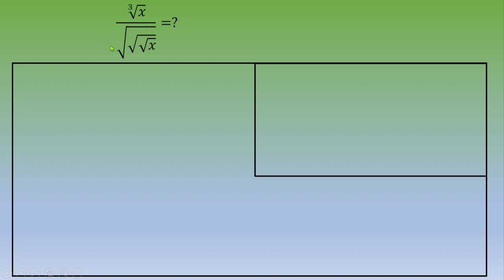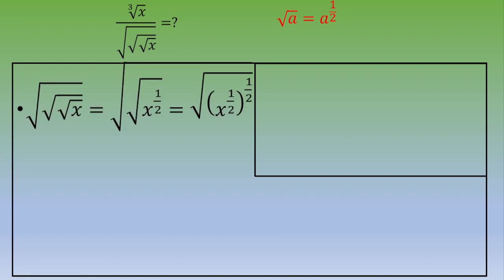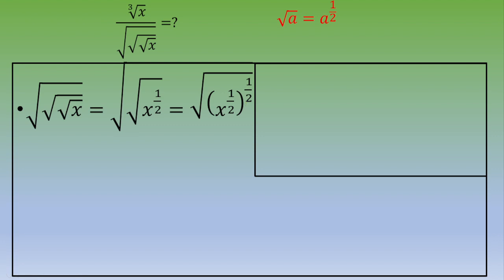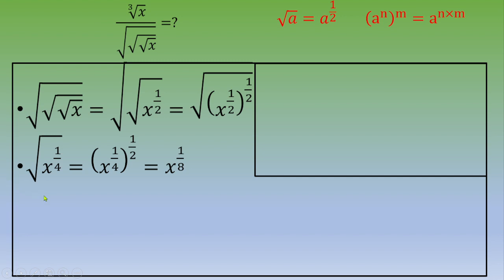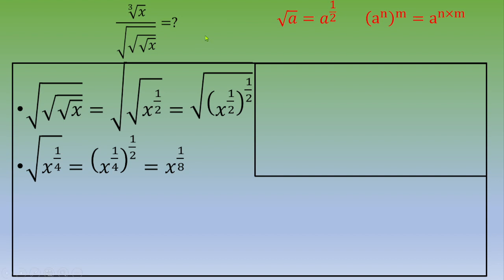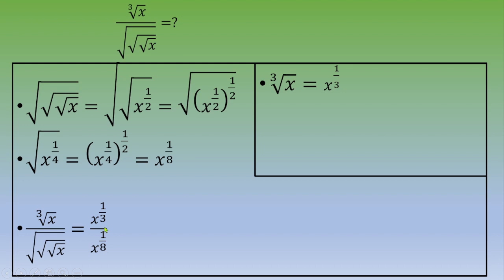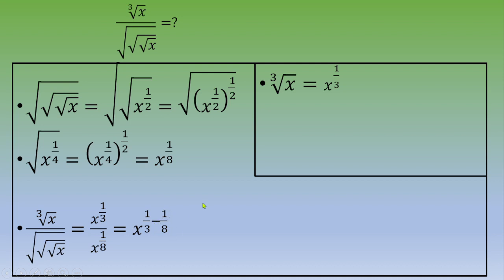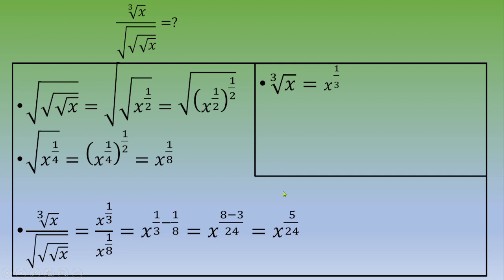Prep for the SAT (nth root, square root and power rules)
● A few Topics Covered in this Video:
1. square root
2. nth root
3. power rules
4. Simplification tricks